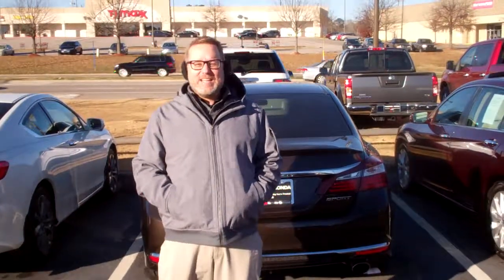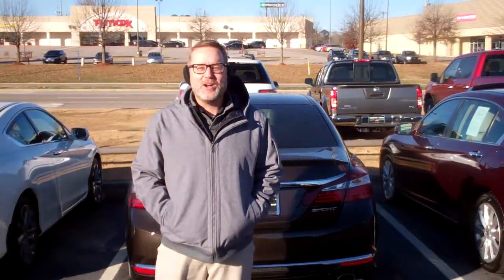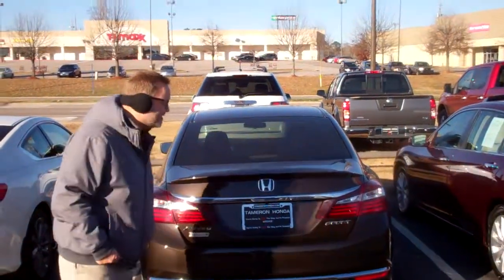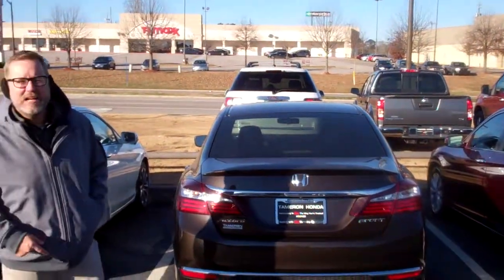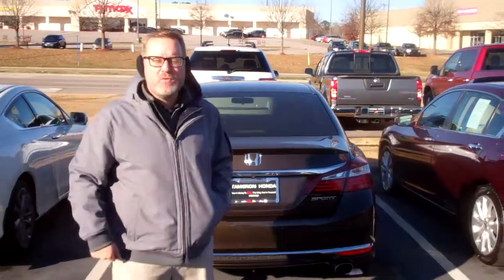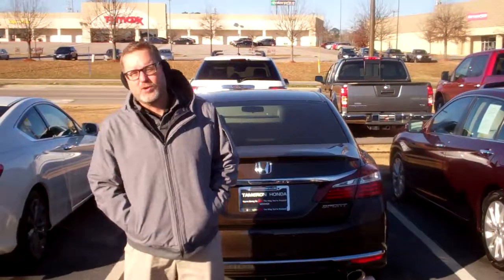2016 Honda Accord Sport for Constance from Bob Starr at Tameron Honda in Birmingham